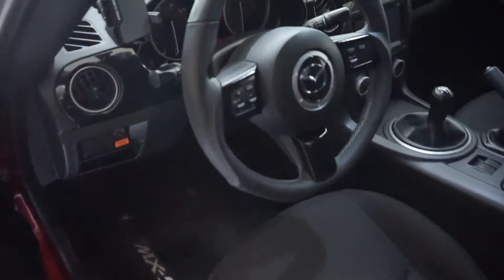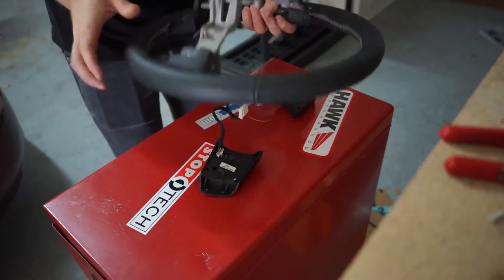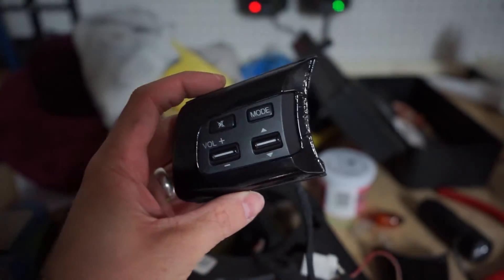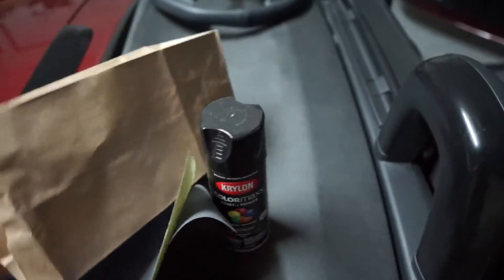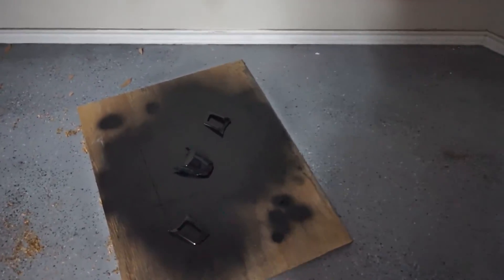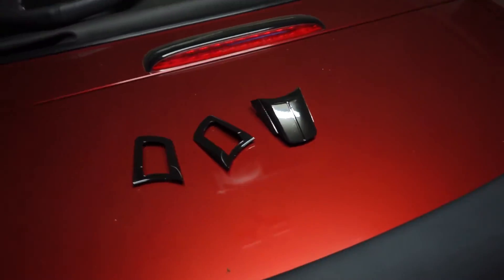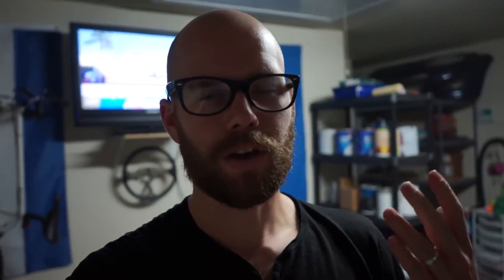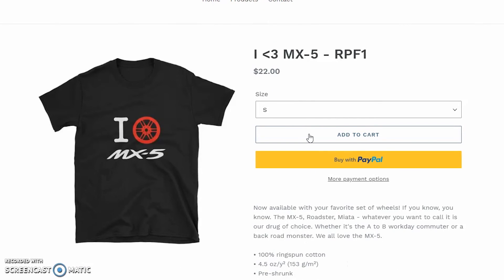Steering Wheel Mods for the Cipher Auto Wheel in My NC Miata!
Use code: 25SWAP for $2.50 off your order!

In this week's video we're removing the NC Miata steering wheel and radio controls to vinyl wrap the trim with the Cipher Auto Wheel. Things didn't exactly go as planned... but the steering wheel came out better than expected!

Gamertag ► ColoredinLight